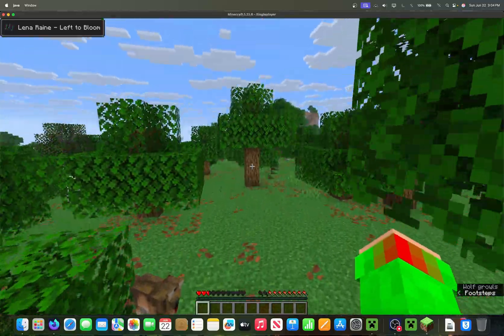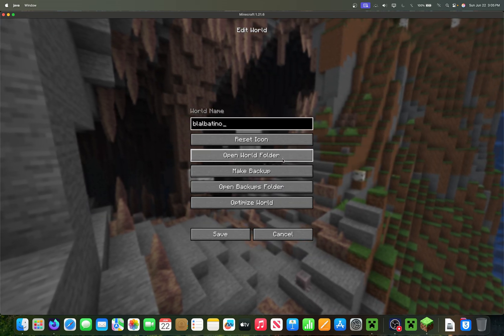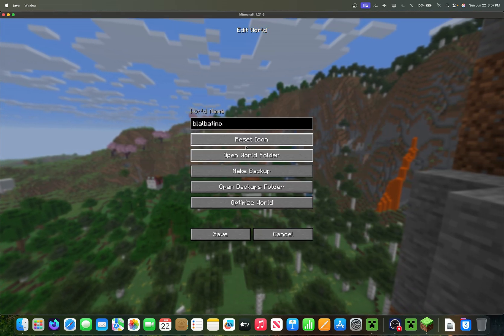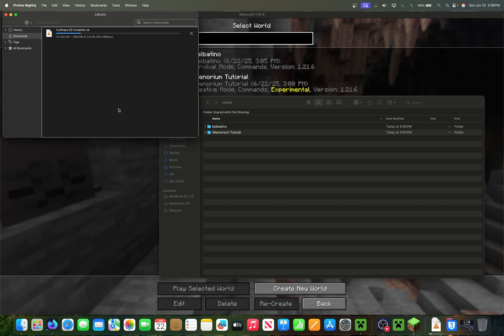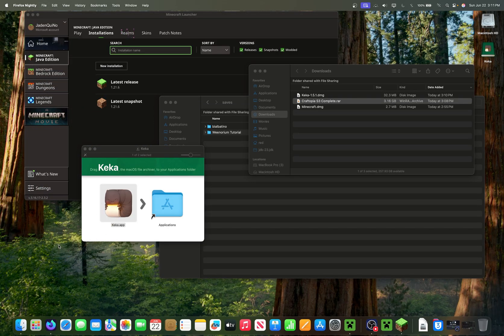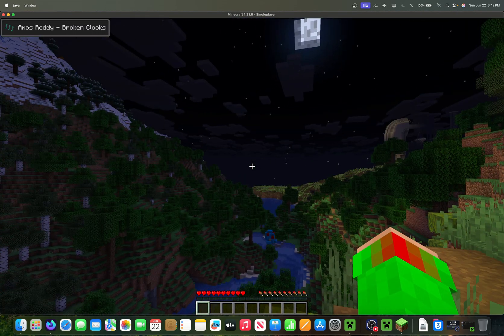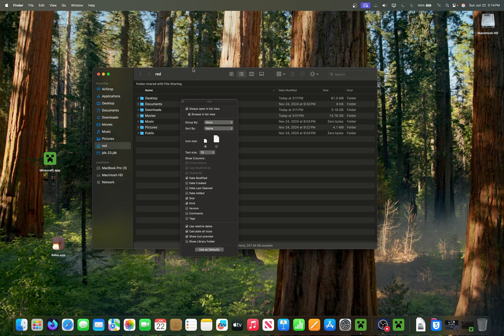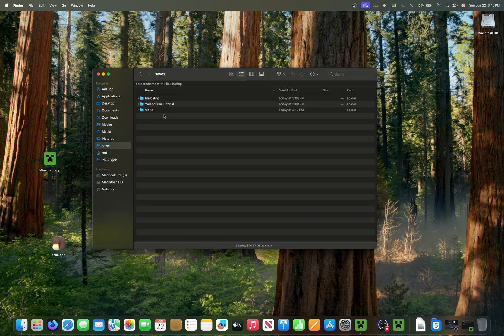How to Import/Get Java Edition Worlds on MacOS! (Simple Minecraft Tutorials, 2025 Edition)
This is on MacOS 15.5 on a 2024 MacBook Pro. For older MacOS versions, I refer you to this older tutorial

This is a 2025 version of this tutorial. The old one had some issues, mainly me not taking into account how barren MacOS is by default, I usually change a lot of stuff, but many users will not, and this is for them!
I wouldn't necessarily recommend browsing Planetminecraft for Minecraft worlds anymore, I'm sure there's safer sites out there now, but that isn't my concern. I'm basically assuming you already have the world on your system.

-For opening zips or even non zipped worlds.

-A better Minecraft launcher that also has a one click button to saves, among many other features that save Minecraft Steve lives around the world everywhere.

-Control the fans on your Mac so that it doesn't become a toaster.

-So that websites run faster, simple as that.